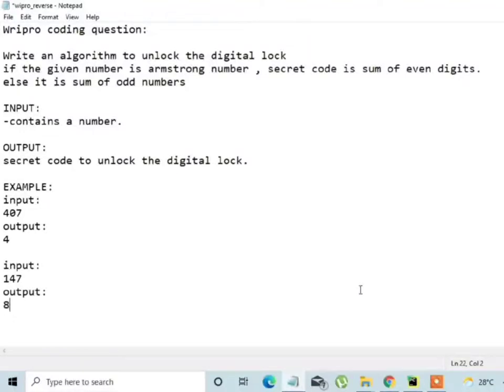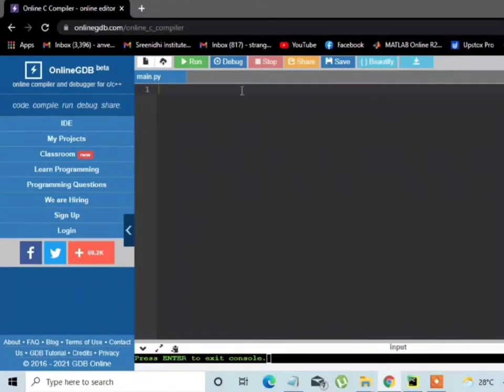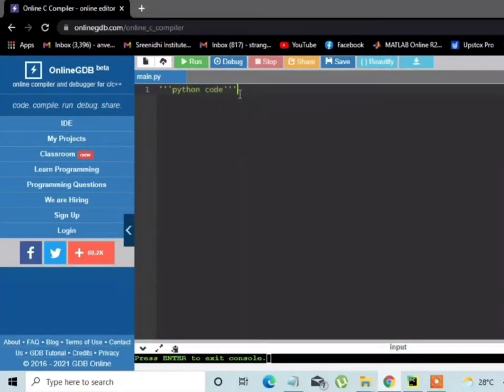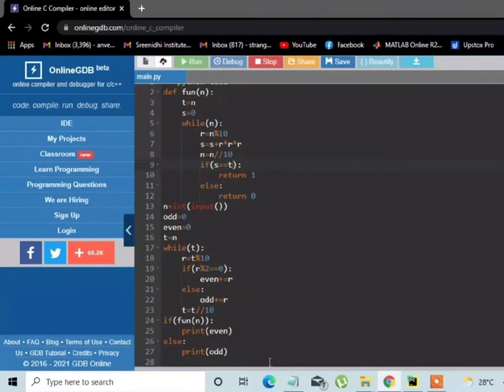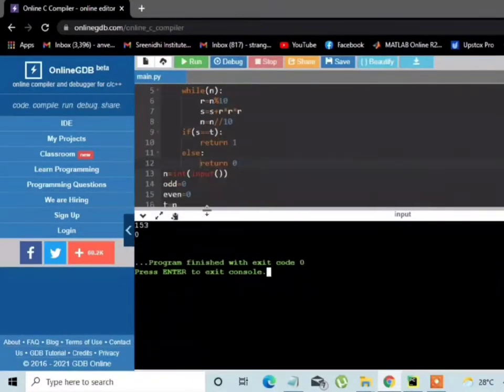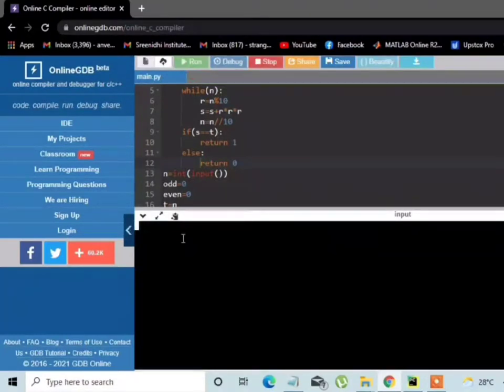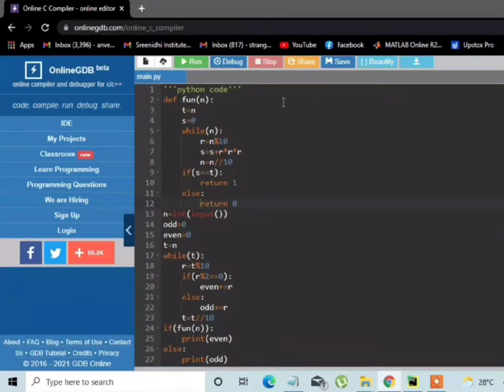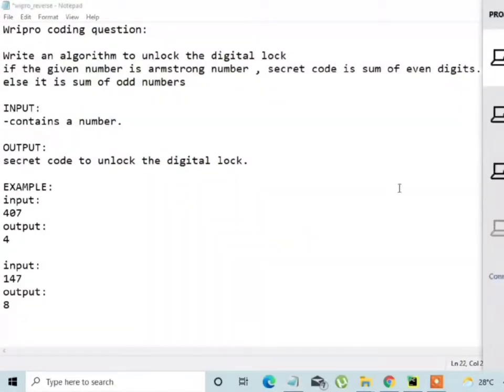Wipro coding question 2022 batch # digital lock problem secret code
python code: Follow indentation strictly

def fun(n):
    t=n
    s=0
    while(n):
        r=n%10
        s=s+r*r*r
        n=n//10
    if(s==t):
        return 1
    else:
        return 0
n=int(input())
odd=0
even=0
t=n
while(t):
    r=t%10
    if(r%2==0):
        even+=r
    else:
        odd+=r
    t=t//10
if(fun(n)):
    print(even)
else:
    print(odd)

TCS NQT # NQT # TCS # Wipro coding question